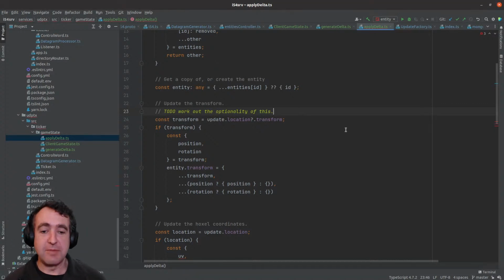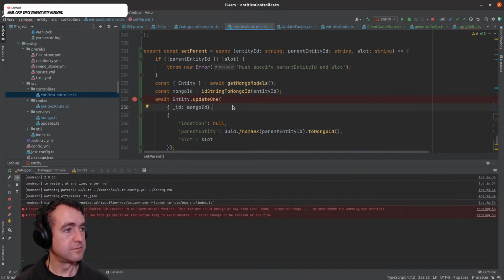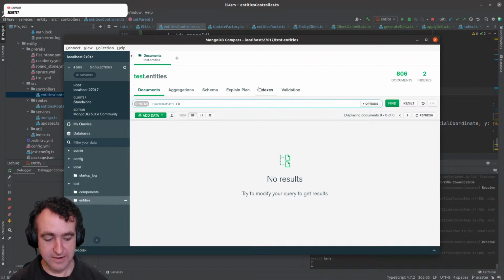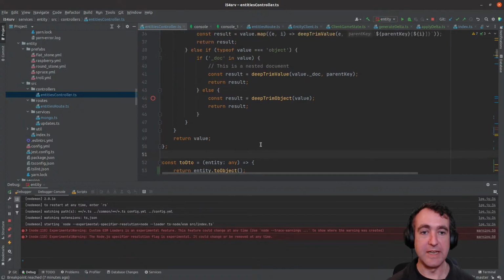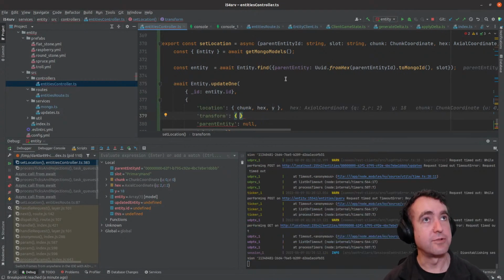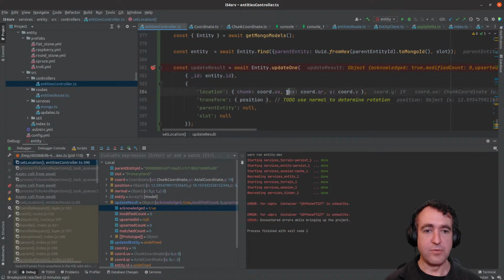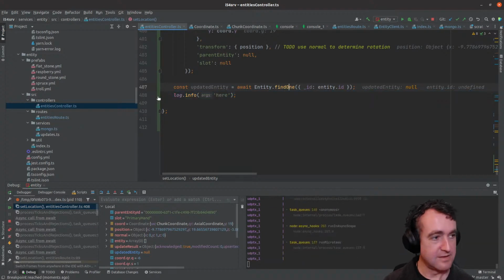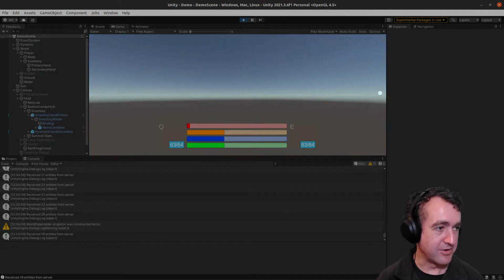Tuesday Dev Stream: Finishing off server-side inventory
I am building a survival crafting MMO in Unity3D and Typescript.

Last time, I got the inventory "pick-up" action working across multiple players, and got a start on "drop"

Today, I will be finishing up my work on "drop", before moving onto integrating my new optimised netcode.